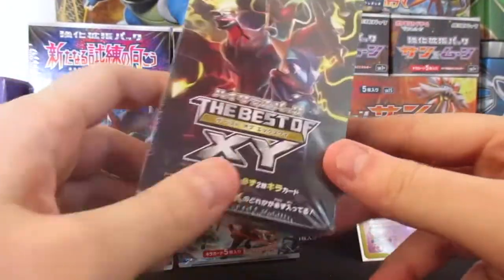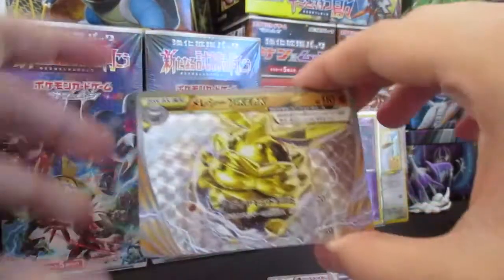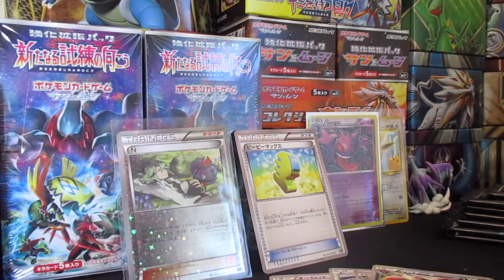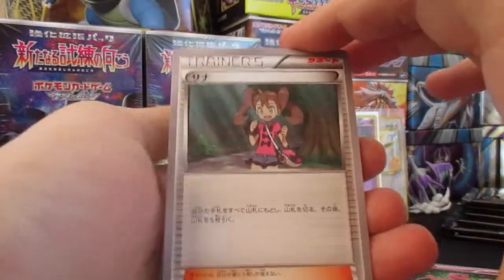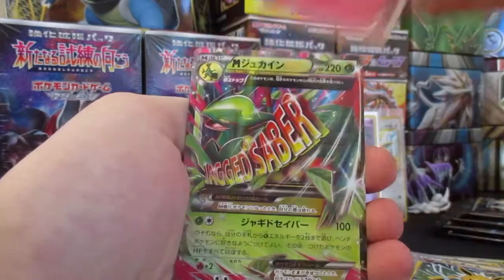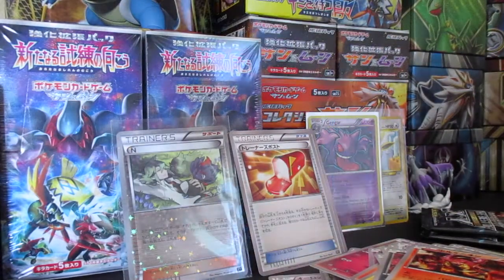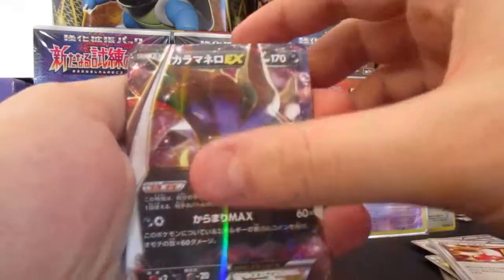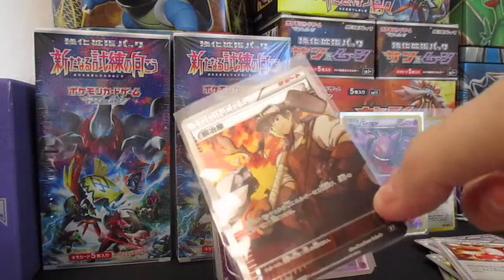Pokemon Best of XY Japanese Booster Box! NEW Full Art Pulled!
Sorry guys i have been a little under the weather lately!